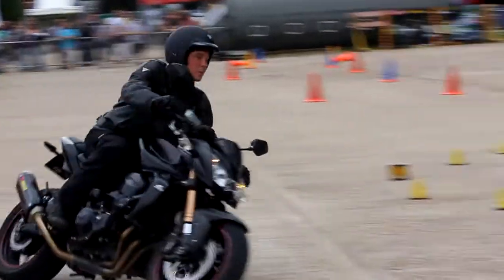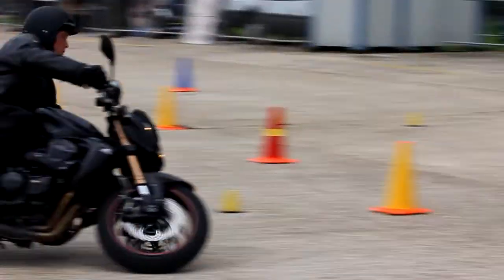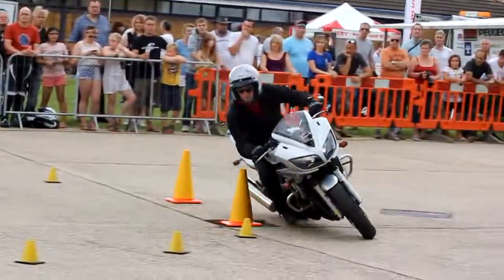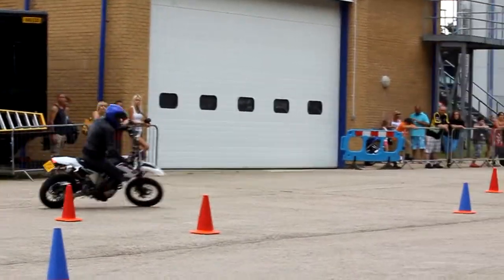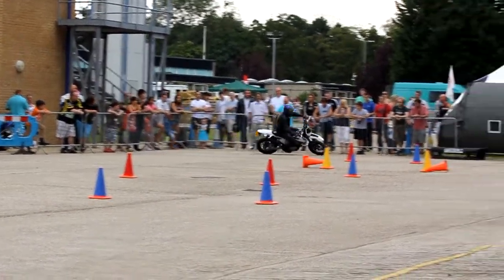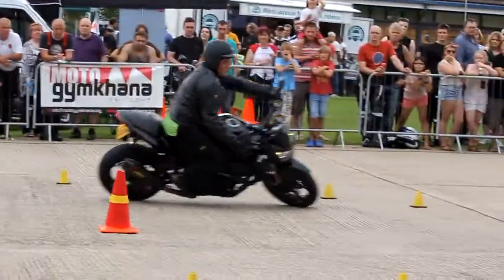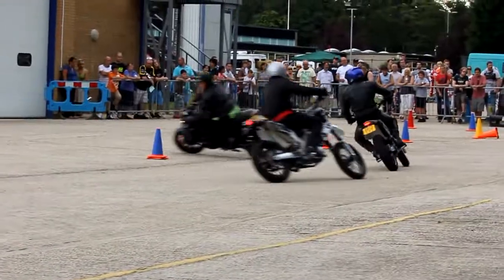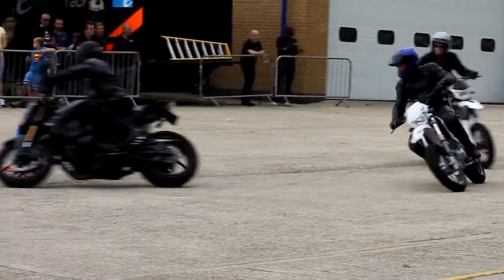Motogymkhana Bikefest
A summary of our demonstration of Motogymkhana at Herts Bikefest held by Hertfordshire Fire and Rescue Service.

Thank you to everyone who made the day possible in the 30 degree heat!

for more information on Motogymkhana, Sparky Stunts or Herts Fire and Rescue